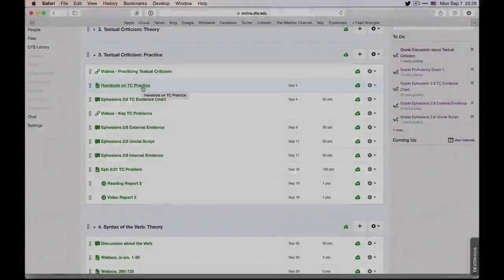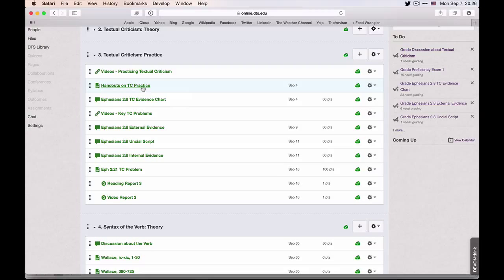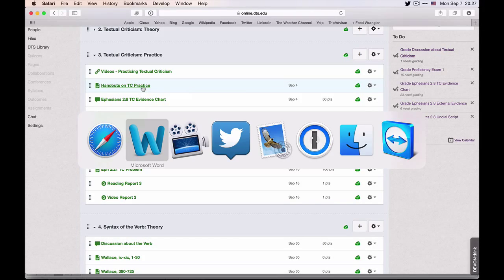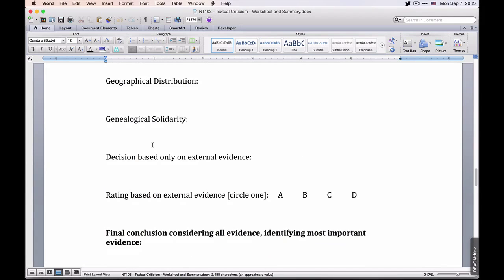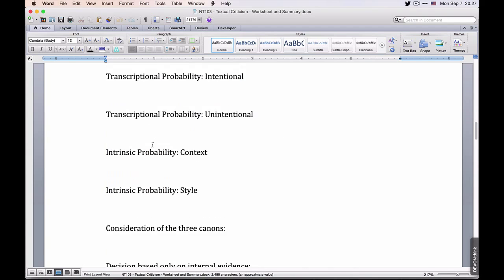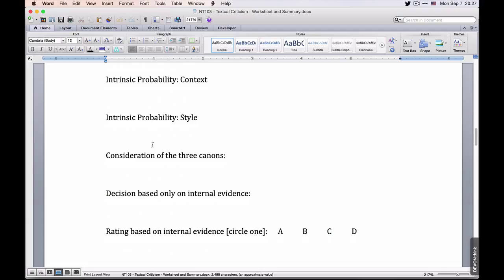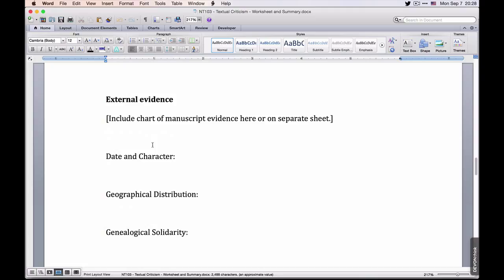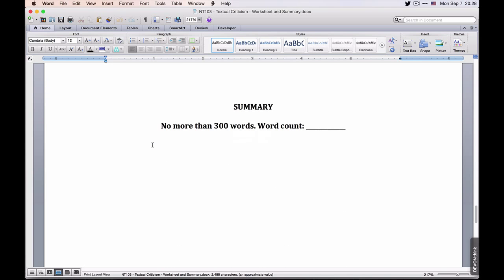2015 09 07 NT103OL weekly video update